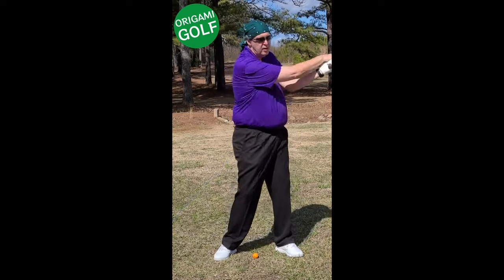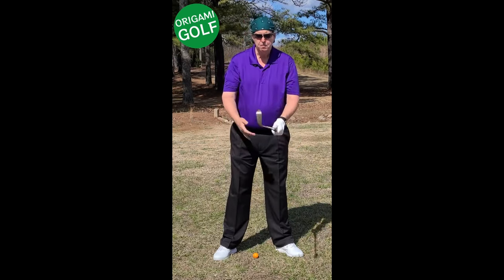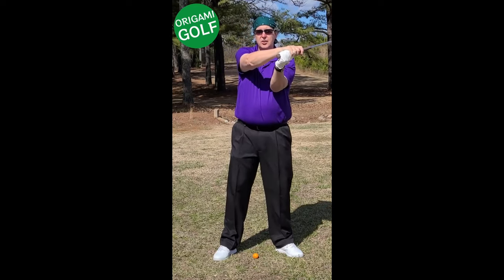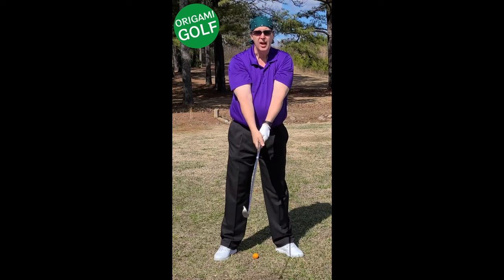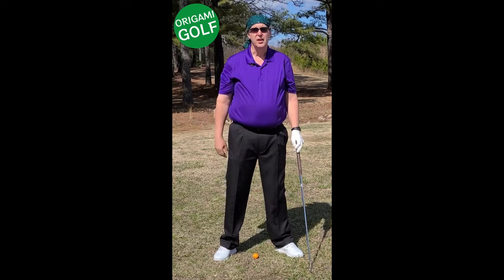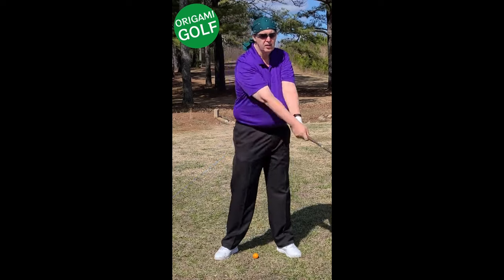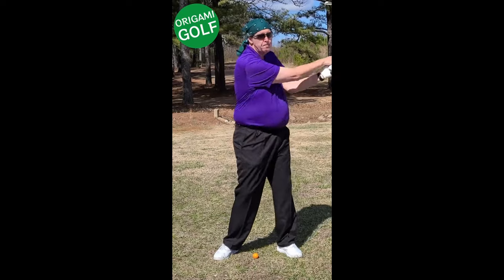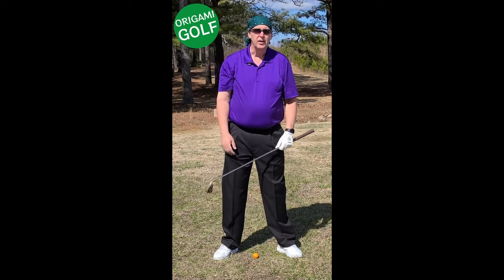Full Video: The simplicity of an effective golf swing with this easy back-and-forth motion ep122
Simplify Your Golf Swing with Natural Movements**

Discover the simplicity of an effective golf swing with this easy back-and-forth motion. If your golf swing feels complicated or you're struggling with arm manipulations, it's time to simplify.

In this video, I demonstrate how to achieve a natural, efficient swing without overthinking your movements. Watch as my arms naturally fold at the top and fall into the correct positions during the downswing, without any forced adjustments.

Key points covered:
- The natural back-and-forth motion of the golf swing
- Achieving a great top of the backswing position effortlessly
- Letting your body naturally guide your arms
- Hitting straight golf shots with minimal effort

Say goodbye to complex arm movements and hello to a more intuitive swing. Practice this simplified motion, and see how easily your club squares up, leading to straighter and more consistent shots.

**Search Phrases:**
1. Simplified golf swing technique
2. Natural golf swing
3. Easy golf swing tips
4. Golf swing back and forth motion
5. Effortless golf swing
6. Reduce arm manipulation in golf swing
7. Natural arm movement in golf
8. Correct top of backswing position
9. Golf swing basics
10. Consistent golf shots
11. How to simplify your golf swing
12. Natural clubface squaring
13. Back and forth golf swing drill
14. Golf swing without overthinking
15. Natural wrist movement in golf
16. Straight golf shots tips
17. Golf swing fundamentals
18. Relaxed golf swing technique
19. Achieve a natural golf swing
20. Golf swing body mechanics
21. Effortless backswing tips
22. Simplify your downswing
23. Golf swing for straight shots
24. Natural clubface closure
25. Golf swing without complex arm movements
26. Effective golf swing technique
27. Simplified backswing drill
28. Golf swing made easy
29. No-fuss golf swing method
30. How to achieve a natural golf swing
31. Minimal effort golf shots
32. Simplify your golf practice
33. Easy-to-follow golf swing tips
34. Golf swing without forcing
35. Natural fold in golf swing
36. Consistent downswing motion
37. Achieve straight golf shots
38. Simplified swing for beginners
39. Golf swing without fancy techniques
40. Natural arm folding in golf
41. Straighten golf shots naturally
42. Simplified golf swing approach
43. Easy arm movement in golf
44. Golf swing with less effort
45. Simplified golf drills
46. Natural wrist hinge in golf
47. Effortless golf downswing
48. Golf swing without overcomplication
49. Back and forth golf swing practice
50. Golf swing for improved accuracy
51. Reduce swing thoughts in golf
52. Natural swing rhythm in golf
53. Golf swing for better consistency
54. Simplify your golf mechanics
55. Effortless golf swing mechanics
56. No-fuss golf technique
57. Easy-to-practice golf swing
58. Natural swing path in golf
59. Simplify arm movements in golf
60. Golf swing for straight shots
61. Relaxed arm position in golf
62. Golf swing without overthinking
63. Natural swing closure
64. Effective and easy golf swing
65. Straight golf shot tips
66. Simplified swing mechanics
67. Golf swing rhythm and flow
68. Minimal effort for maximum results in golf
69. Natural golf shot technique
70. Simple and effective golf drill
71. Golf swing for beginners
72. Effortless top of the backswing
73. Simplified downswing approach
74. Easy golf practice routine
75. Achieve natural swing positions
76. Golf swing without manipulation
77. Consistent and natural golf shots
78. Effortless golf swing practice
79. Natural arm fold in backswing
80. Simplify your swing for better results
81. Golf swing that feels natural
82. Reduce effort in golf swing
83. Simplified golf technique
84. Easy-to-implement golf tips
85. Relaxed and natural golf swing
86. Simplify golf swing process
87. Natural club squaring technique
88. Effective golf shot practice
89. Simplified arm movement in swing
90. Achieve a fluid golf swing
91. Easy golf drills for consistency
92. Natural movement in golf
93. Straight shots with minimal effort
94. Golf swing for improved accuracy
95. Simplified backswing and downswing
96. Natural golf mechanics
97. Effortless golf shot routine
98. Simplify your practice for better results
99. Golf swing without complexity
100. Easy and effective golf swing techniques